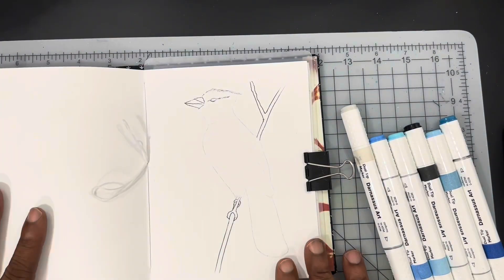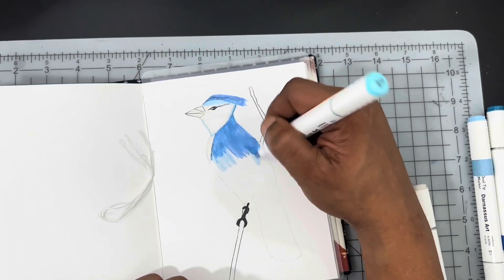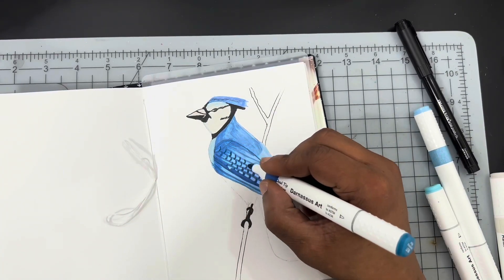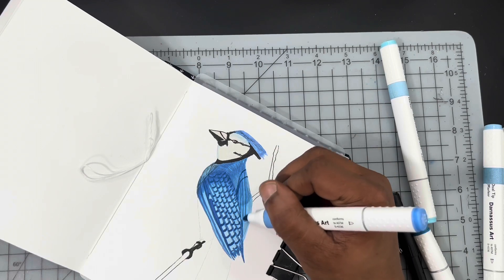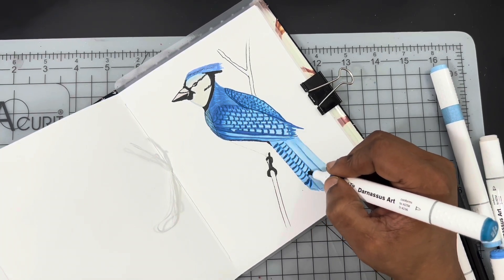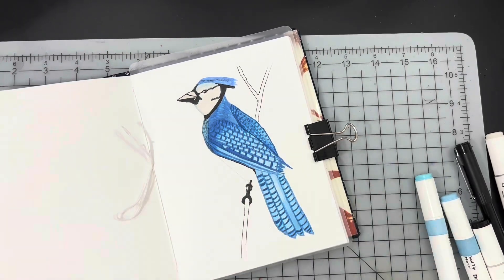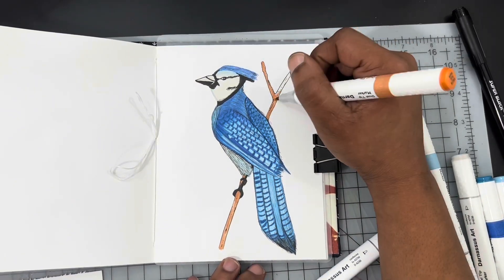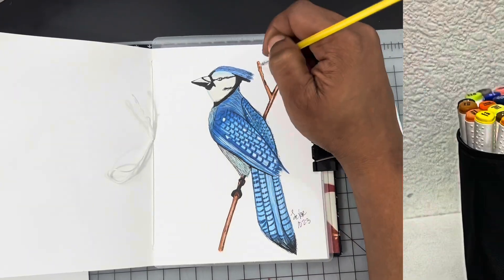inktober2023 - Day 27 - Beast (Blue Jay)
Hi all. Happy Friday. Today I am tackling inktober2023 Day 27 - Beast

Like most of my inktober sketches this is done in alcohol ink. I am using art markers, but honestly you could paint this in any medium.

Material Used:
Darnassus Alcohol Markers
Super Black Fine Liners

(Products are added as they are finished)